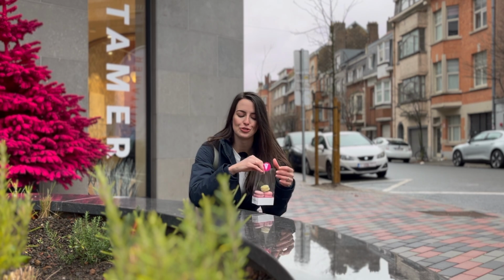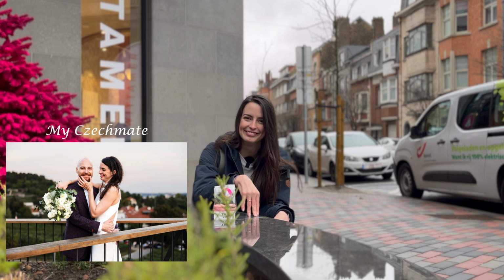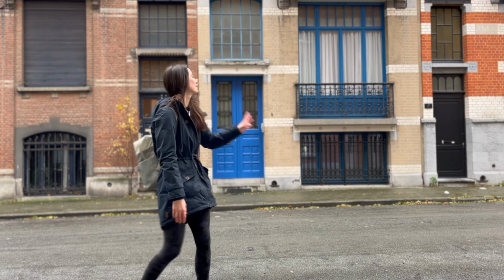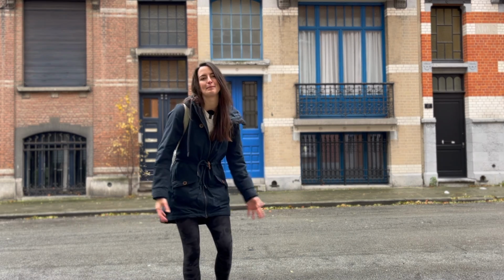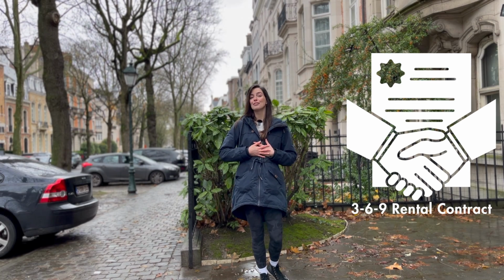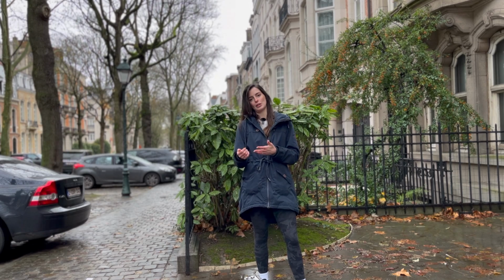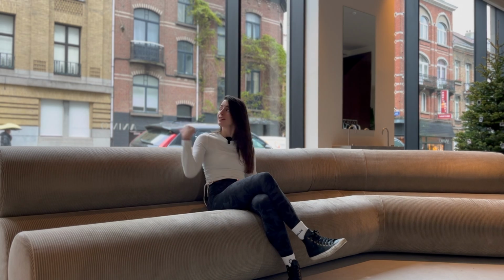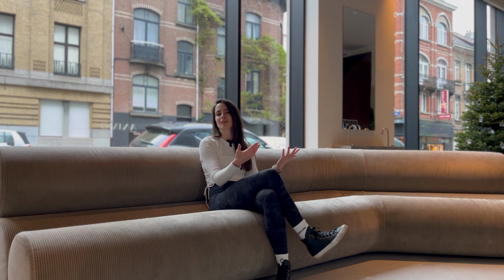Life In BRUSSELS: 4 Things I Wish I'd Known (2025)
Salut everybody! Today we are going over 4 things that I wish I had known before moving to the Belgian capital.I hope you enjoy!

If you're planning a trip to the Belgian capital, I'd highly recommend booking a tour with The Legends of Brussels. Their guides are local, friendly, and extremely knowledgeable.

If you have any questions or comments, please don't hesitate to drop them in the comments down below :)

Animo Studios - I teach 9-10 classes a week (search 'Alexandra')

*Expatica has a blog post for most of the common questions you can have. Just check the navigation bar at the top :)

Helpful Facebook groups
-Expats in Brussels
-Expat women in Brussels
-Expats living and working in Brussels

Timestamps:
0:00 Introduction
0:19 Chapter 1- Braving the elements
2:47 Chapter 2 - The language of love
6:03 Chapter 3- A place to call home
7:42 Chapter 4 - A girl's gotta eat
9:53 Outro